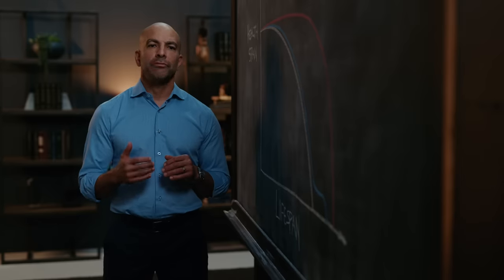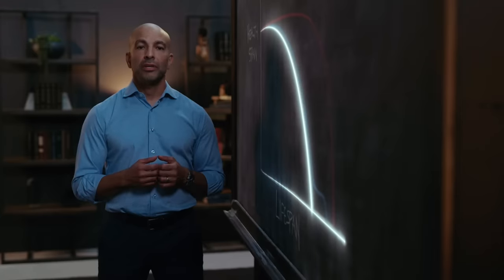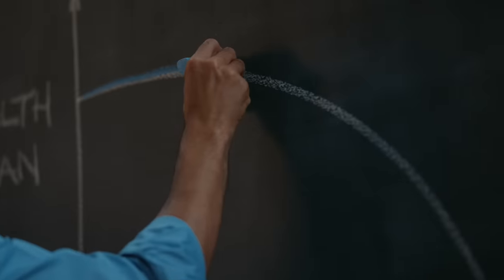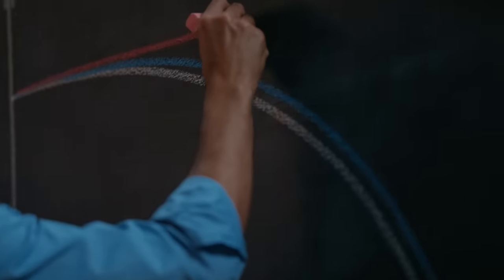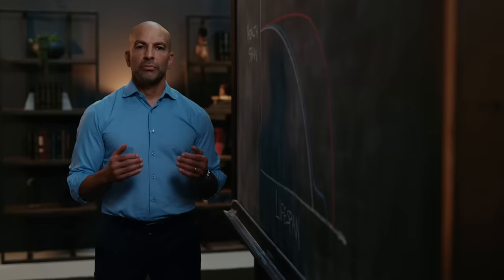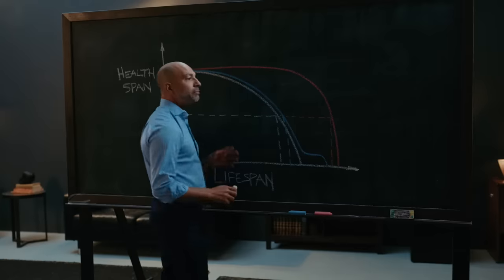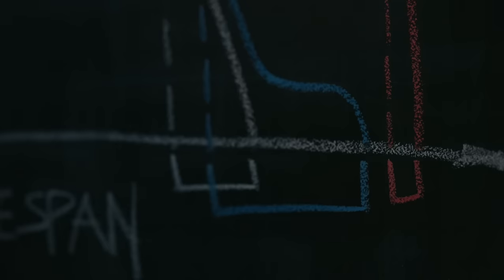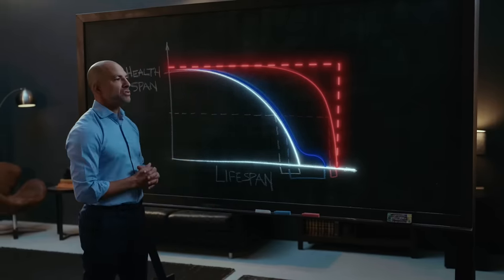What is Longevity? | Peter Attia, M.D.